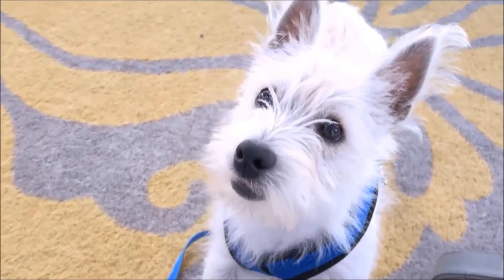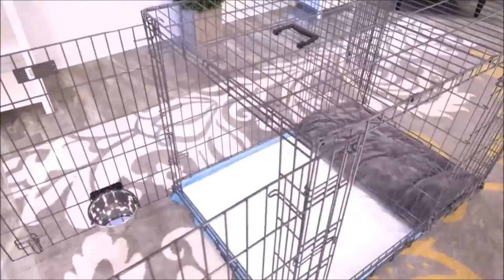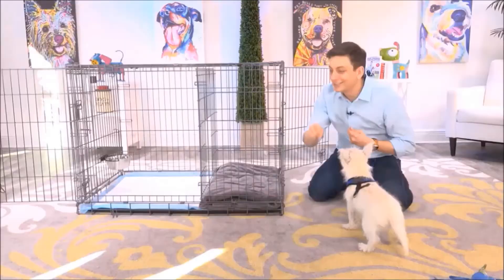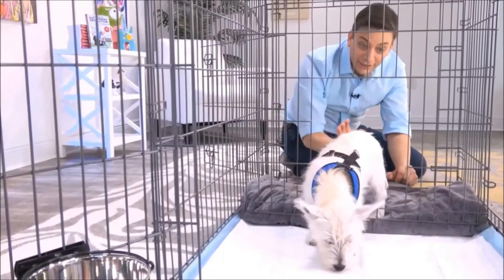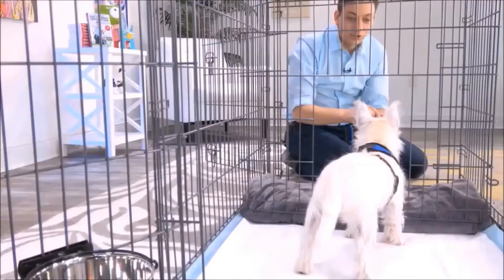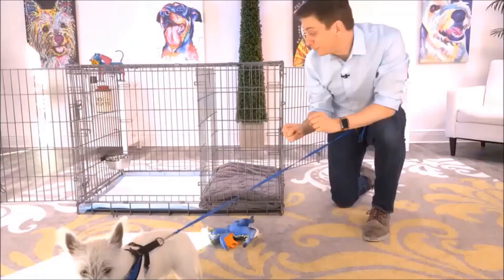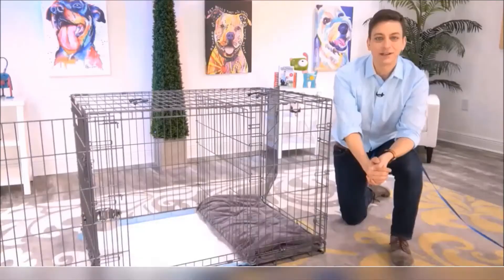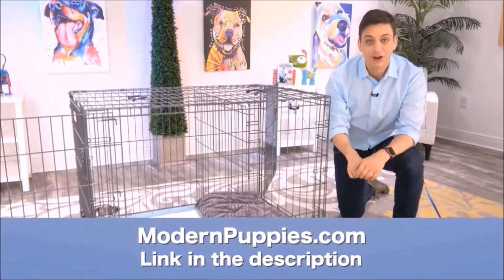Bedlington Terrier Potty Training from World-Famous Dog Trainer Zak George, Bedlington Terrier Puppy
Potty Training a Bedlington Terrier. World-famous dog trainer Zak George teams up with Modern Puppies. for more information.

Zak George has been featured on numerous television shows. Zak George has more YouTube subscribers than any other dog trainer in the world! See Zak George demonstrate the amazing Potty Training Puppy Apartment in this fun video featuring Argyle, the cute Westie. Keep in mind, the training techniques in this short video are being demonstrated by a Westie puppy, however, the techniques are exactly the same for a Bedlington Terrier puppy or a Bedlington Terrier adult dog.

The Puppy Apartment has successfully potty trained over 100,000 dogs, including Bedlington Terriers!

Potty training a Bedlington Terrier can be very time consuming and extremely frustrating. The Puppy Apartment is a one-bedroom, one-bathroom home that teaches and trains your Bedlington Terrier to always go potty in their own indoor dog potty. It eliminates the time and frustration out of potty training a Bedlington Terrier. It also takes away all the stress of worrying about your Bedlington Terrier having to potty!

The Puppy Apartment takes the MESSY out of paper training, the ODORS AND HASSLES out of artificial grass training, MISSING THE MARK out of potty pad training, the CREEPY BUGS out of unsanitary grass sod training and HAVING TO HOLD IT out of crate training. House training a Bedlington Terrier has never been cleaner, faster or easier!

If you are seeking Bedlington Terrier puppies for sale or adoption, please visit our Breeders page or Rescue Program page at our website.